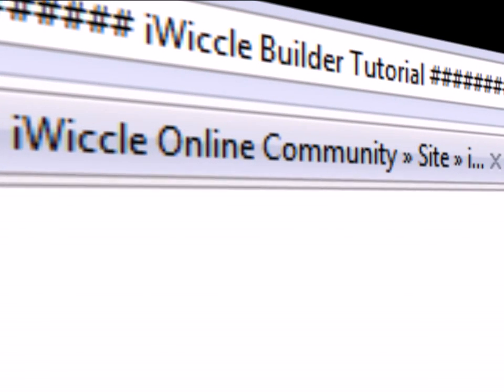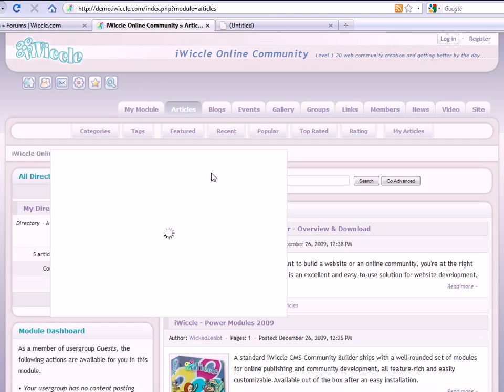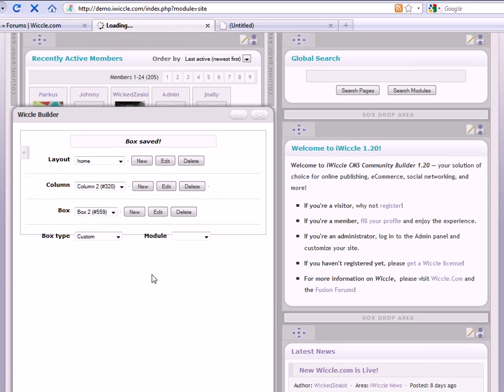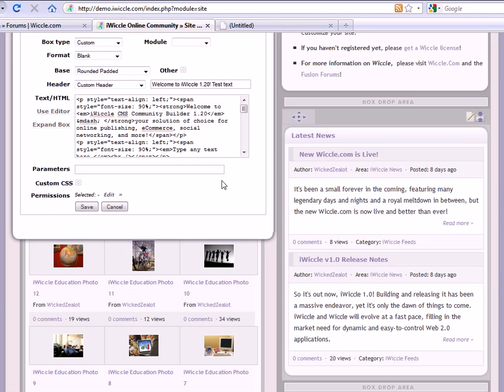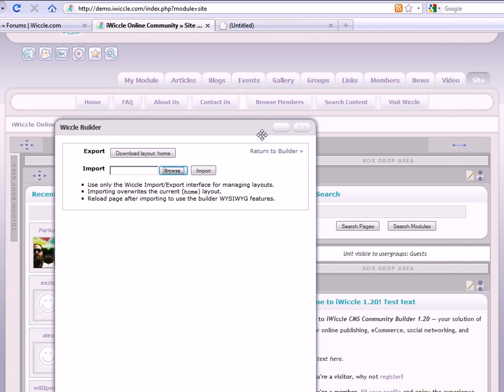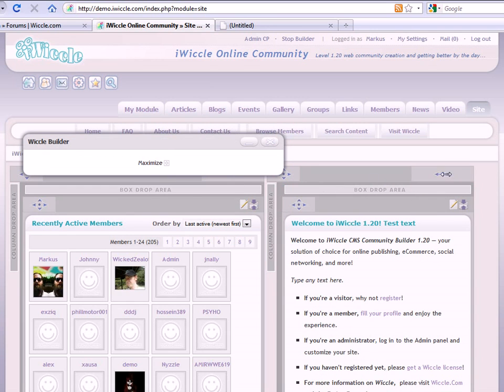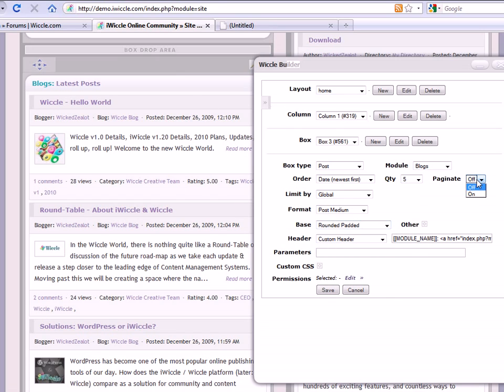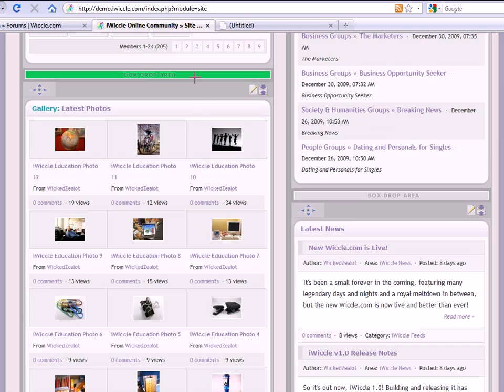Wiccle Community Builder - Page Editing Tutorial Part 1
Page & website editing tutorial with the powerful Wiccle Builder toolset.

Introduction to the basics of custom web page building, content customization and Wiccle Builder content hierarchy.